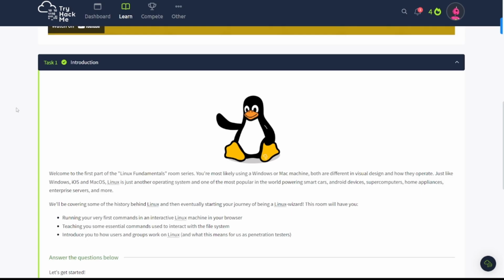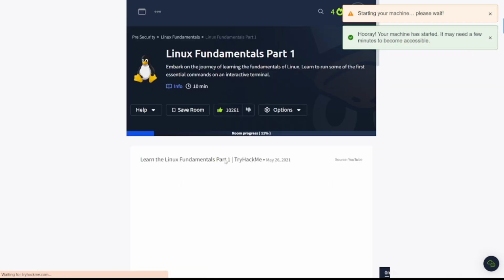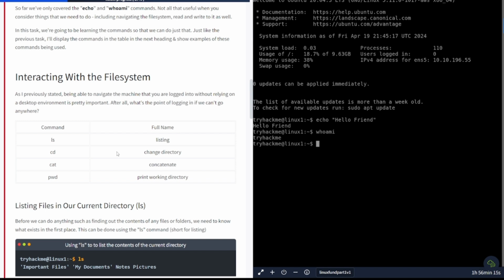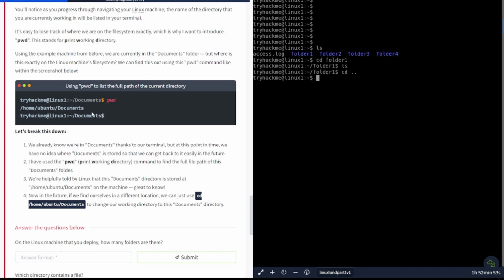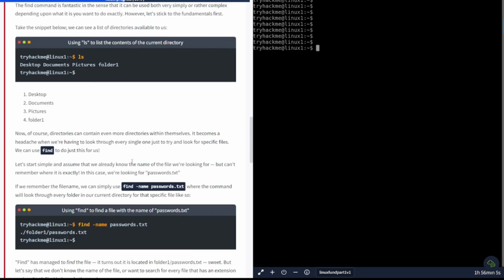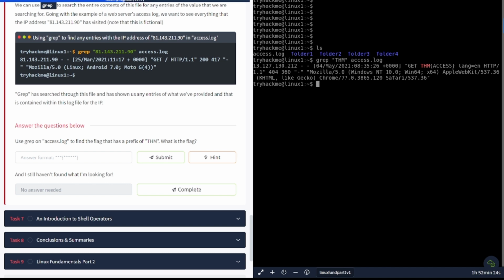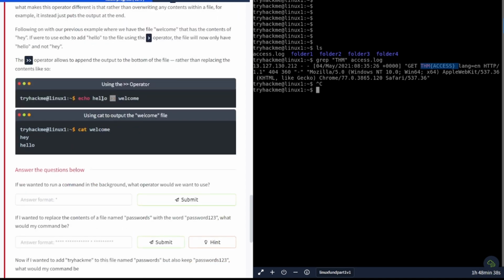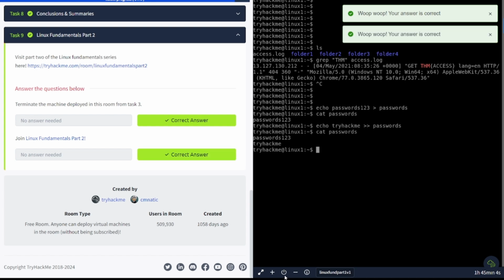Linux FUNdamentals Part 1 | TryHackMe - Pre Security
Linux for Ethical Hackers (2022 - Full Kali Linux Course)